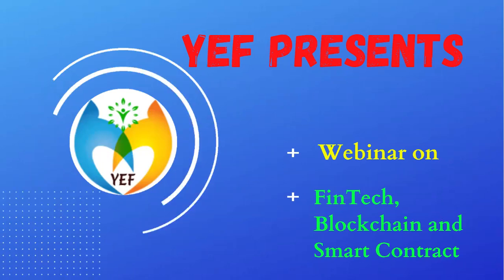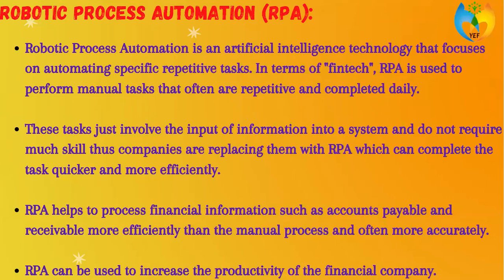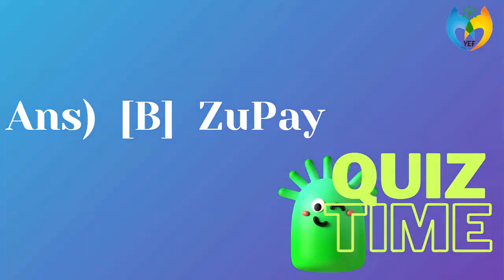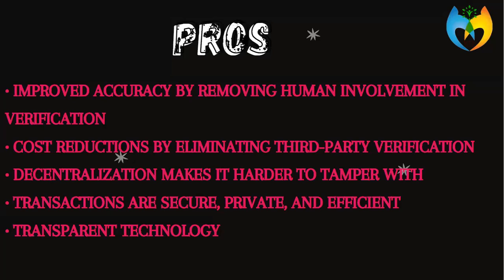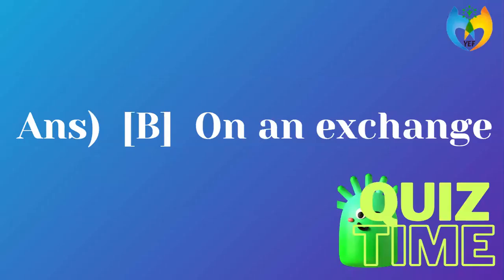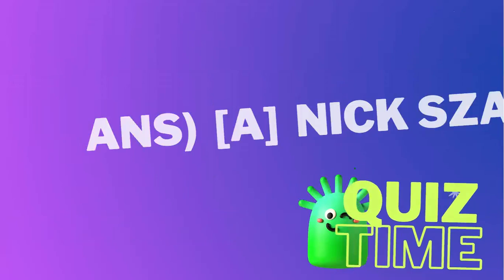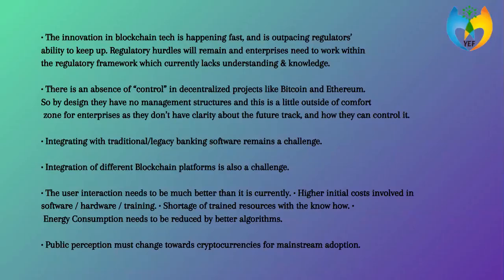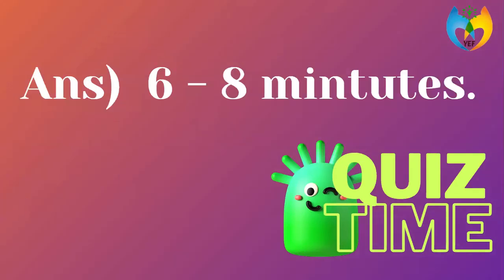YEF Webinar on Fintech, Blockchain & Smart Contracts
WE ENVISAGE AN EDUCATED INDIA IN WHICH EVERY INDIVIDUAL HAS THE OPPORTUNITY TO GROW AND LEARN. WE LEAD OUR YOUTH TO CREATE A BETTER ENVIRONMENT FOR ALL THE COMMUNITIES.